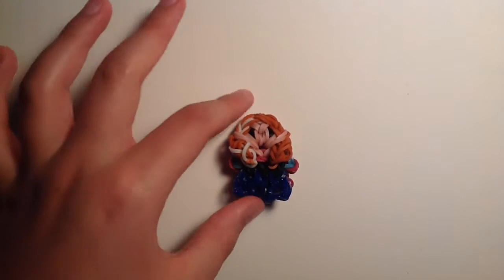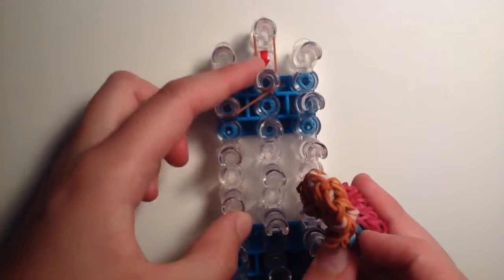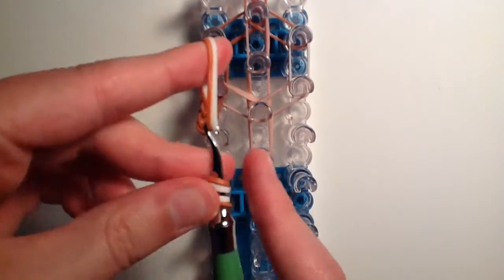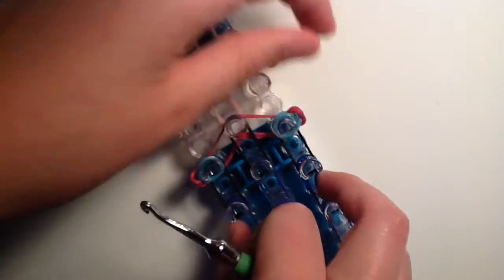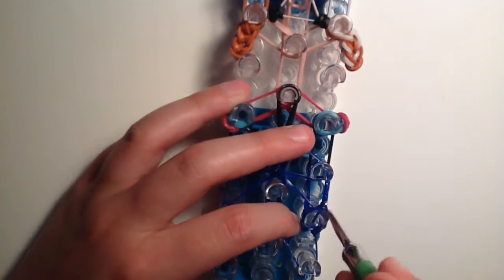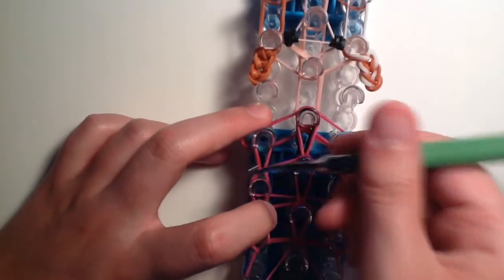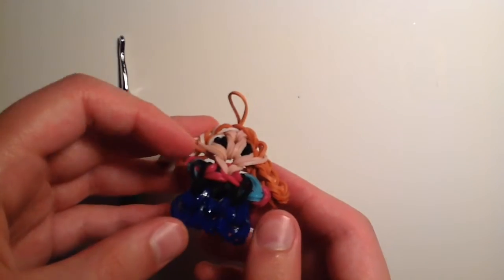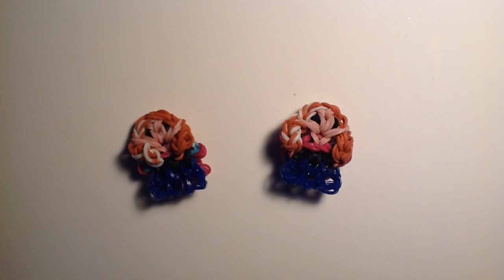Rainbow Loom Anna Charm | Frozen [Tidbits Series]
Hey guys! In this tutorial, I will show you how to create your own little Anna charm on the Rainbow Loom from Disney's Frozen.

Use

**Please switch video quality to HD!